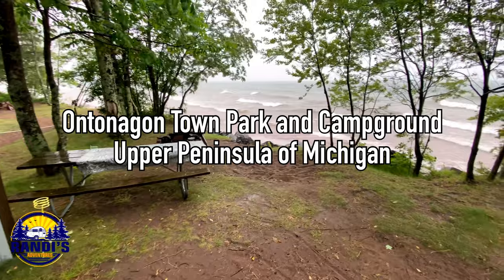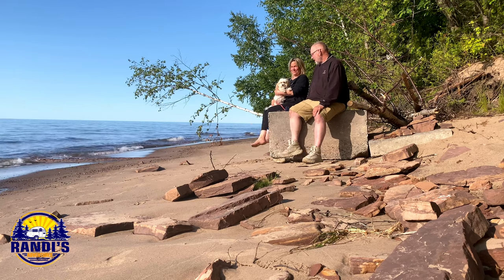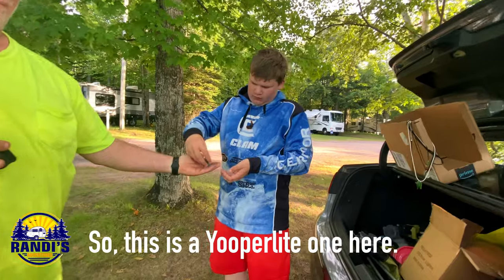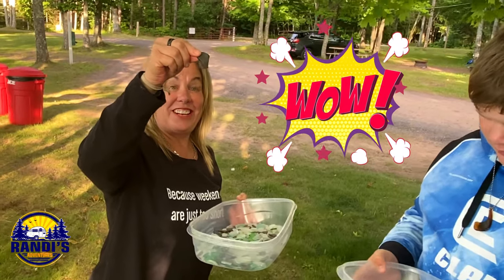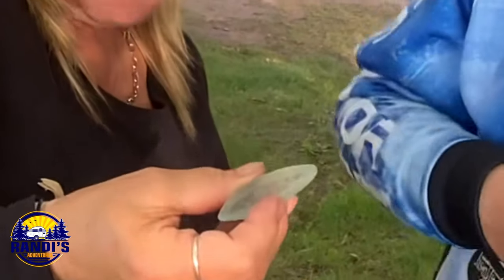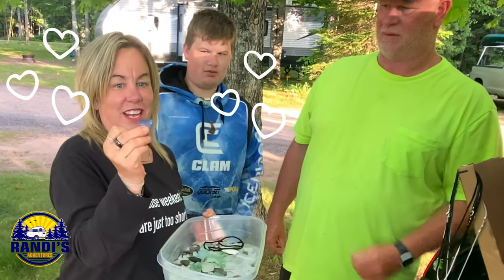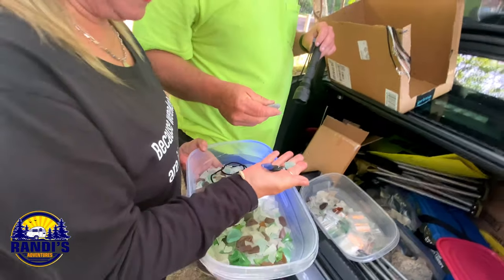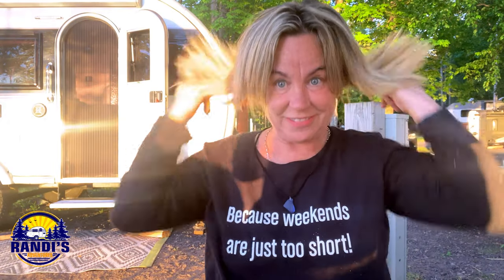Upper Peninsula of Michigan Lake Superior UNEXPECTED FIND!!!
While RV camping in the Upper Peninsula of Michigan I was BLOWN AWAY by Yooperlite glow rocks found on the shores of Lake Superior.

I love discovering new things to do while RV camping. When I am camping on Lake Superior, rock hunting is going to be a new hobby. It was so much fun learning about and seeing Yooperlite glow rocks with black or UV light. These are fascinating Lake Superior rocks!

I found a new RV camping hobby while camping in the UP of Michigan.

🖤 RANDI’S FAVORITE RV THINGS LIST

🖤 🖤 It’s FREE and packed with goodies!

I love the outdoors, hiking, campfires, meeting fellow campers, exploring new campgrounds and my small travel trailer the Little Guy Max makes this happen. I also camp all 4 seasons and yes… that includes winter camping! I live in Minnesota and mostly camp at Minnesota and Wisconsin campgrounds.

❤ Randi